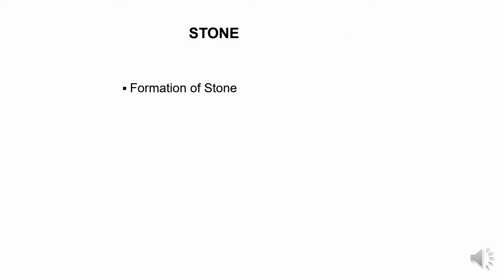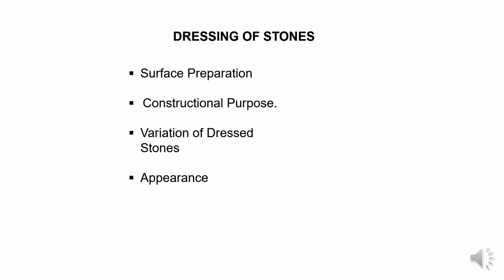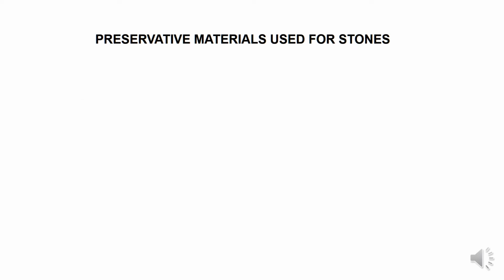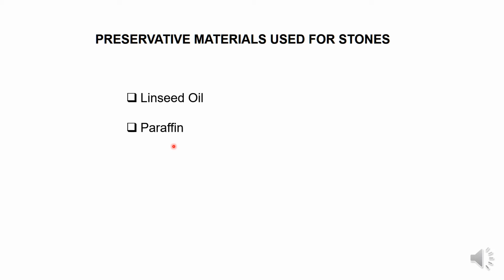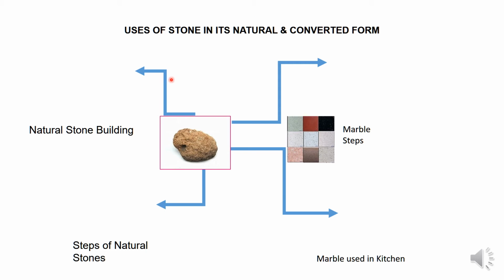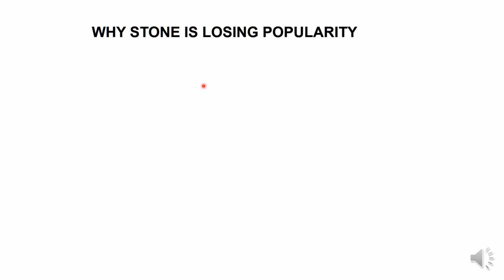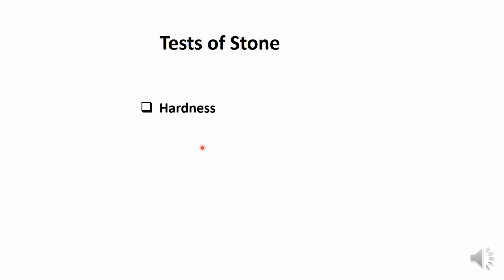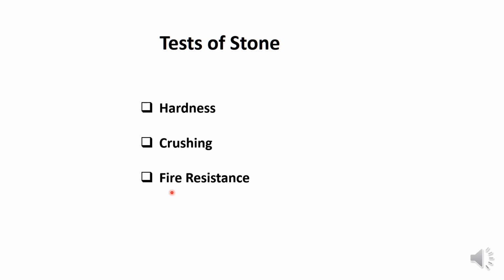F.Y.B.Voc. | Interior Design | Sem-I | Basics of Stone | Smt. Ashwini Nerkar | Lecture 2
Chapter: Stone
Topic: Basics of Stone
 Lecture 2 : It is a lecture on Stone. How the Stone is formed, Deteriorated, Preserved & Selected also about its properties, Tests & Uses.